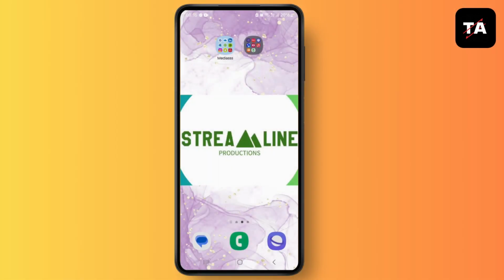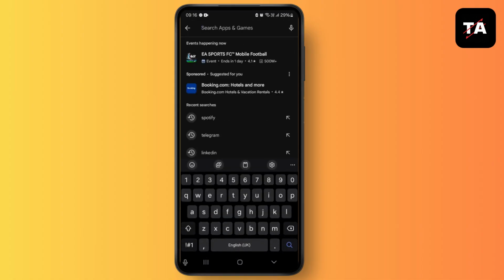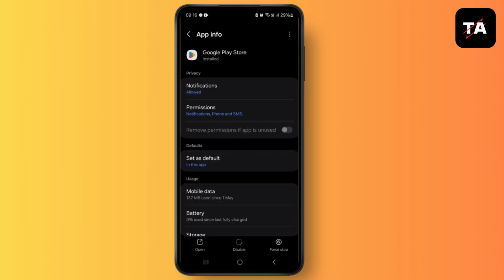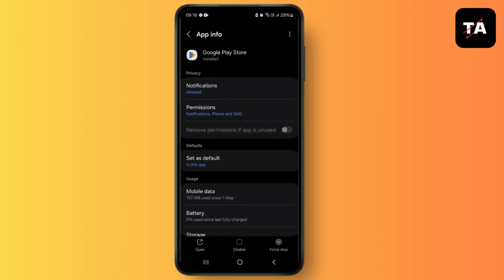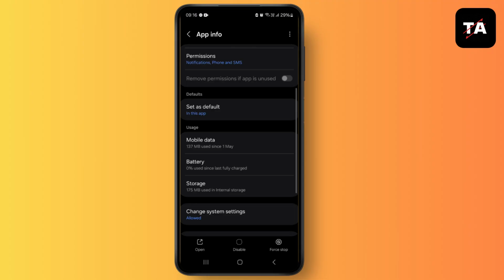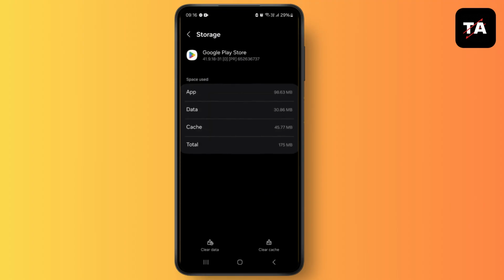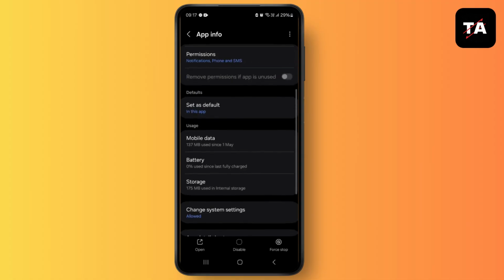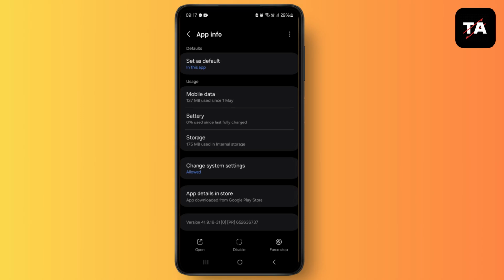HOW TO FIX GOOGLE PLAY STORE SIGN-IN ISSUE ON ANDROID MOBILE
Welcome to our guide on How to Fix Google Play Store Sign-In Issues on Android Mobile! If you’re having trouble signing in to the Google Play Store on your Android device, this video will walk you through troubleshooting steps to resolve the issue. We’ll cover common problems and solutions to help you get back to downloading and updating your apps smoothly.

What You'll Learn:

Checking Internet Connection:

How to ensure your internet connection is stable and working correctly.
Steps to troubleshoot connectivity issues that might affect sign-in.
Clearing Cache and Data:

How to clear the cache and data of the Google Play Store app to resolve sign-in issues.
Instructions for clearing the cache of Google Play Services as well.
Updating Google Play Store:

How to check for and install updates for the Google Play Store.
Importance of keeping the app updated to avoid sign-in problems.
Re-Adding Google Account:

How to remove and re-add your Google account to fix sign-in issues.
Steps to sync your account and restore access to the Play Store.
Additional Troubleshooting Steps:

What to do if the issue persists, including checking device settings and factory resetting if necessary.
Tips for contacting Google Support for further assistance.